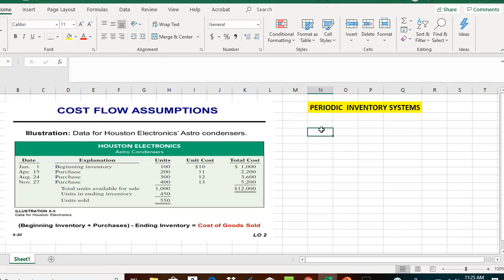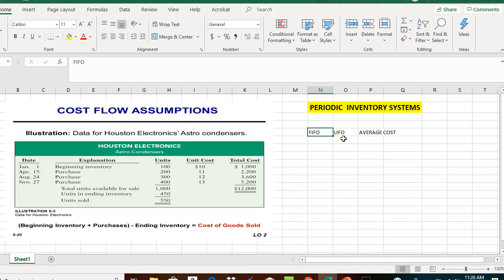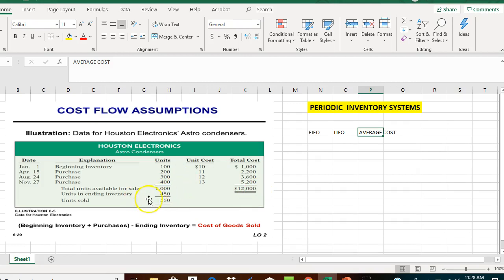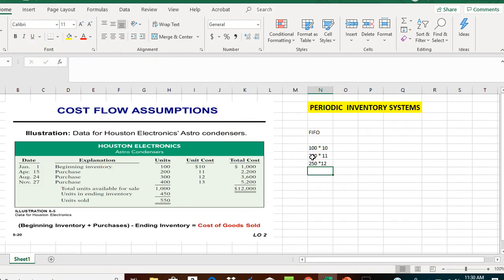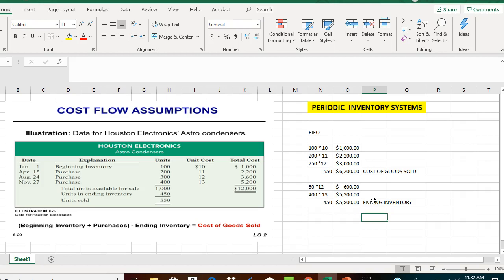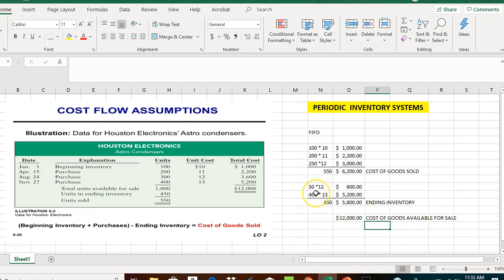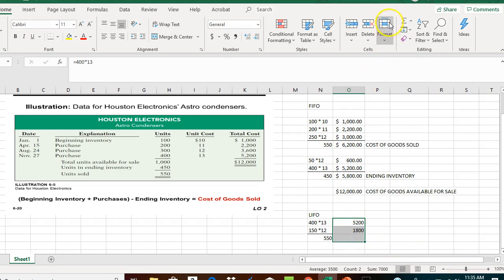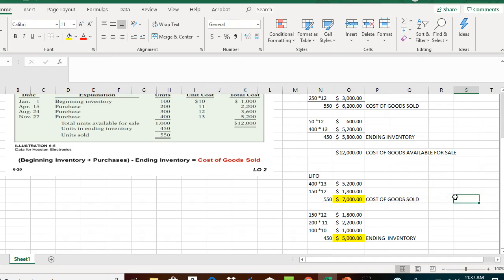Chapter 6 Video Lecture Periodic Inventory - FIFO/LIFO